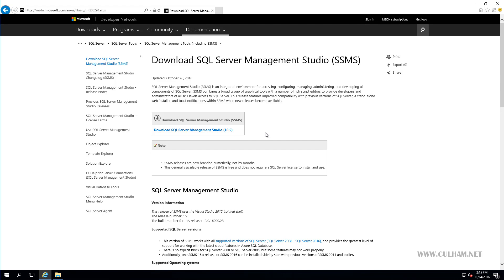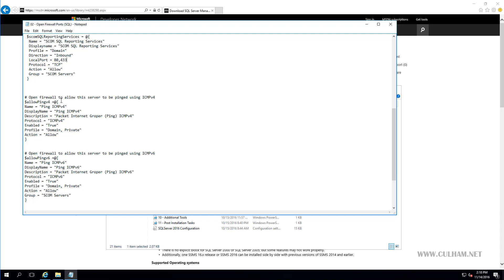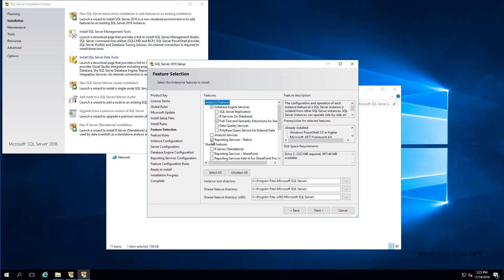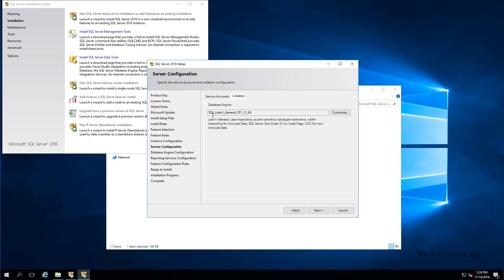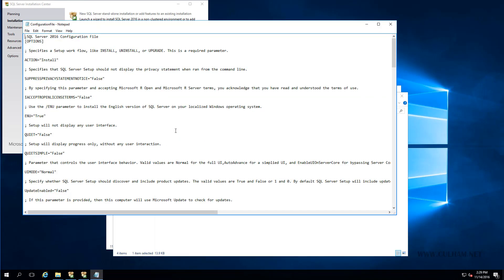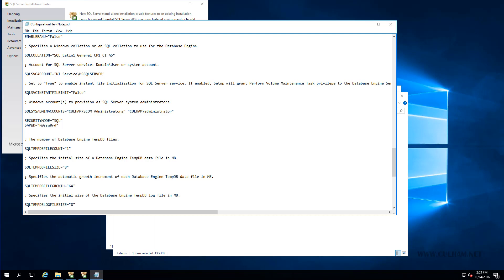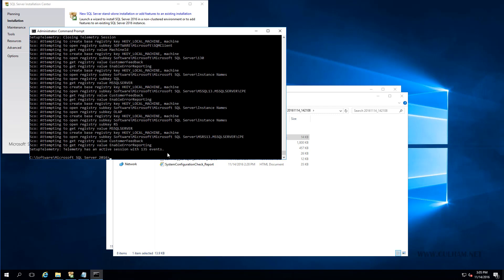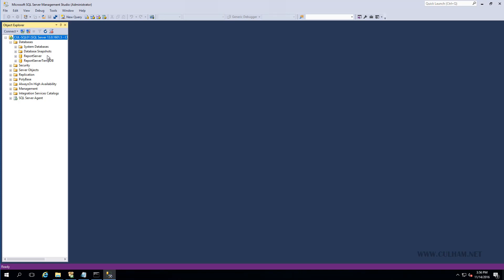Installing SQL Server 2016 for SCOM 2016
Well for SCOM we need a SQL Server and no better one to use than the latest version, SQL 2016! So here you’ll learn how to install it the old fashioned way…then install the Management Tools which are now a separate download. After that??? Yes you guessed it…we do a silent installation using our favorite tool...Windows PowerShell…actually I’m kidding…we use the command prompt and a configuration file which of course, you’ll find included in the zip file. As a bonus, we fix the configuration.ini file to make the installation truly silent!